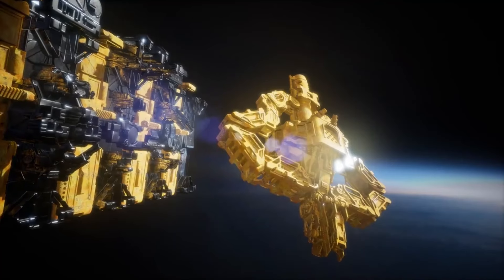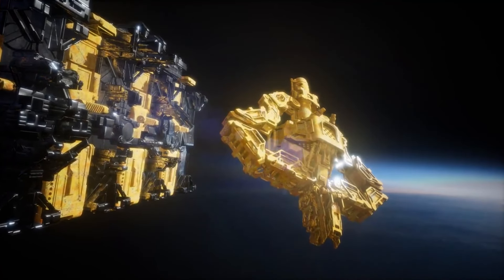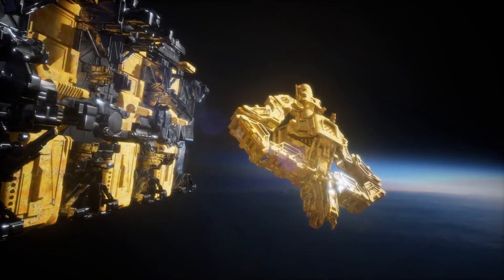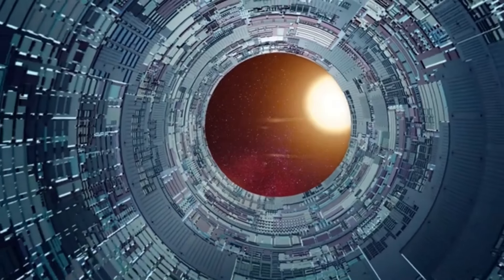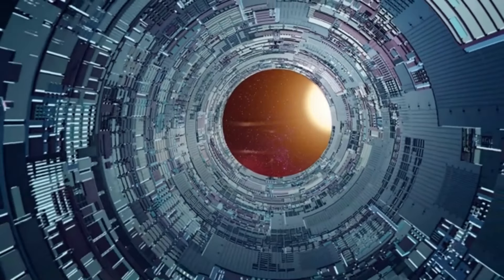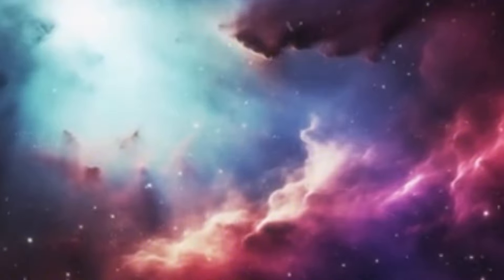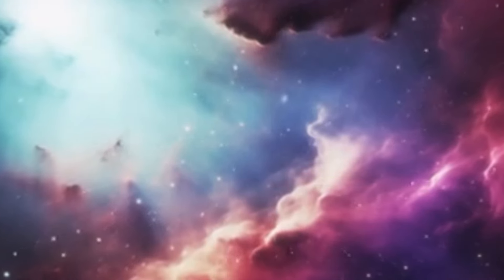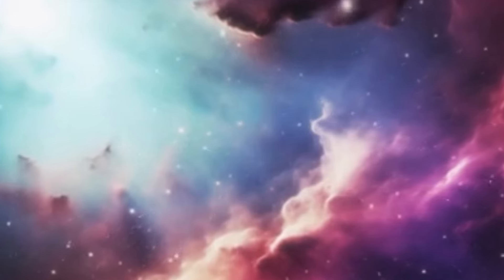James Webb Telescope Just Announced First Massive Structure Older Than the Universe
Delve into the cosmos as the James Webb Telescope unveils a monumental discovery: the first massive structure older than the universe itself! 🌌🔭

In a historic breakthrough, witness the revelation of an enigmatic cosmic behemoth that challenges our understanding of time and space. 🌟🕰️

Join us as we explore this celestial marvel, shedding light on its origins and implications for our understanding of the universe's evolution. 🌠🔍